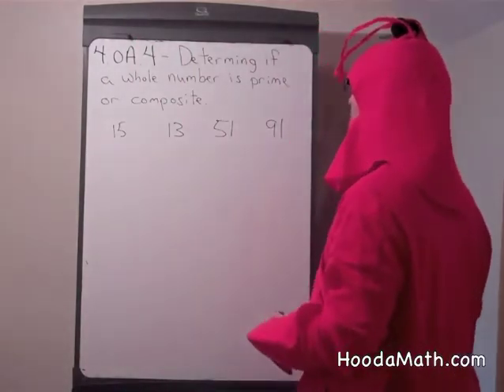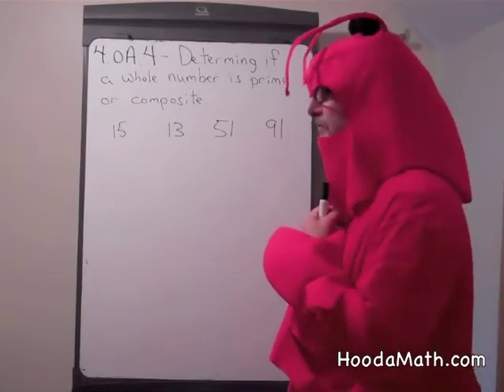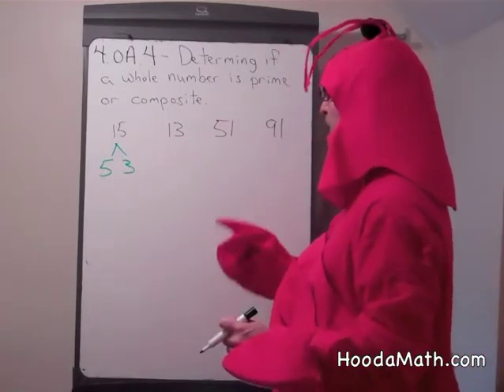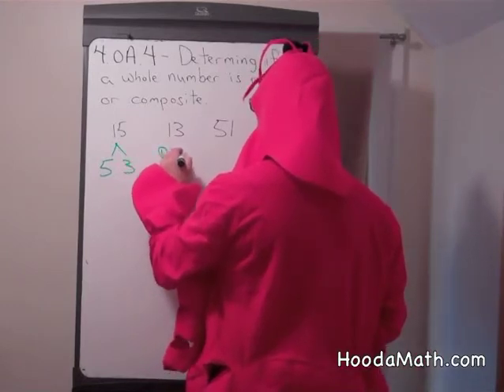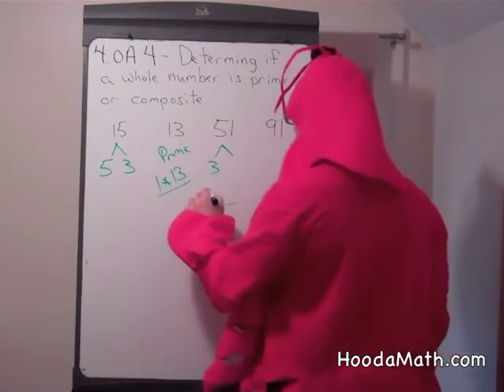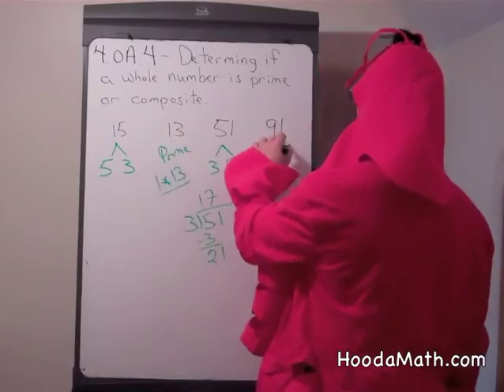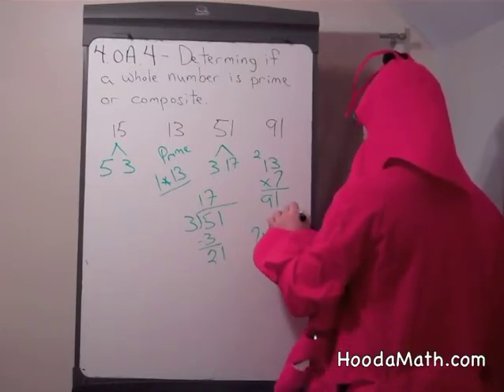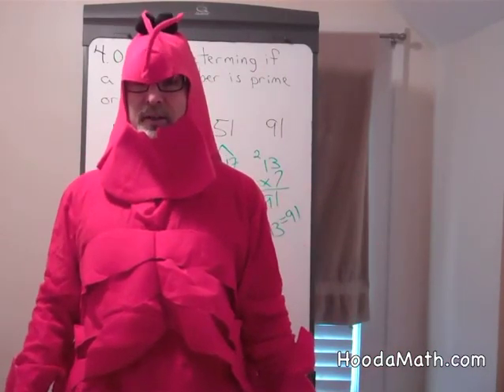Determining if a Whole Number is Prime or Composite